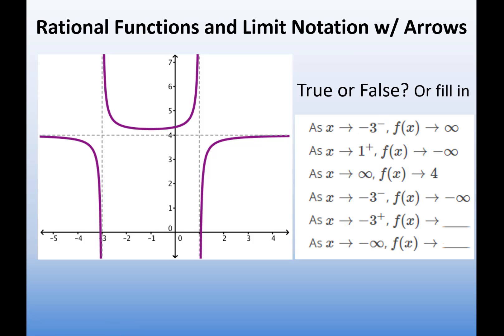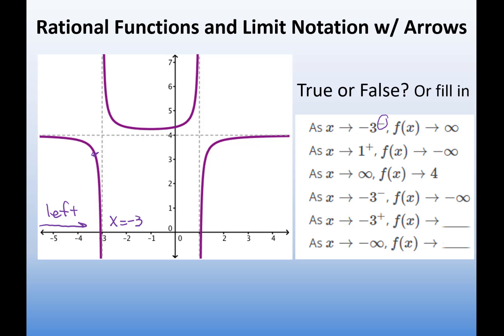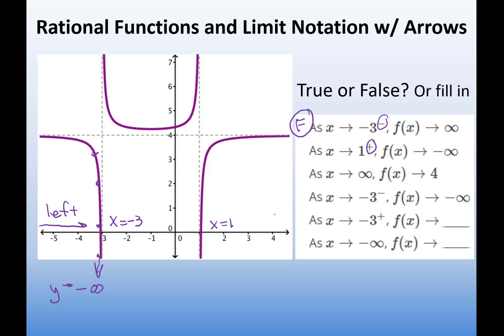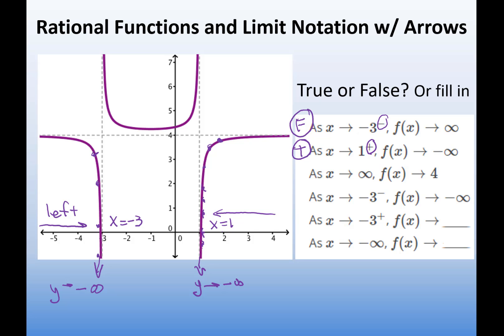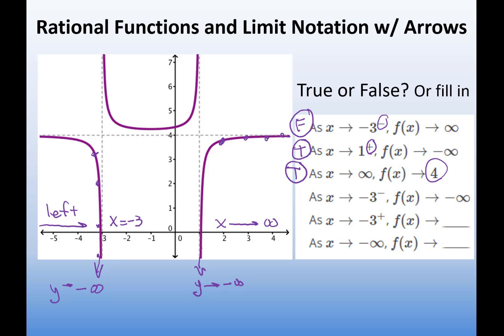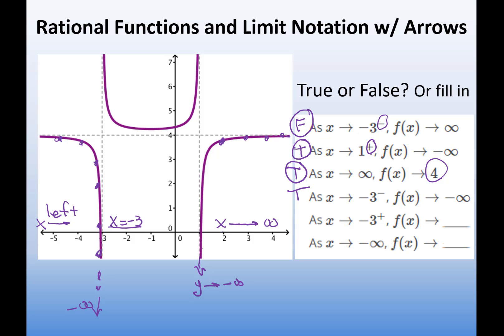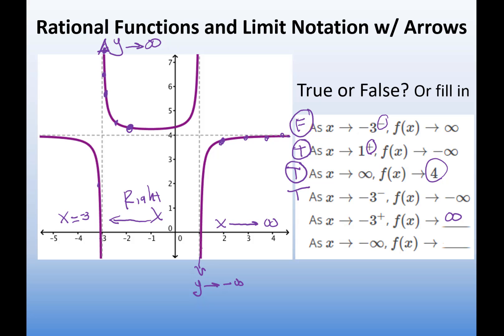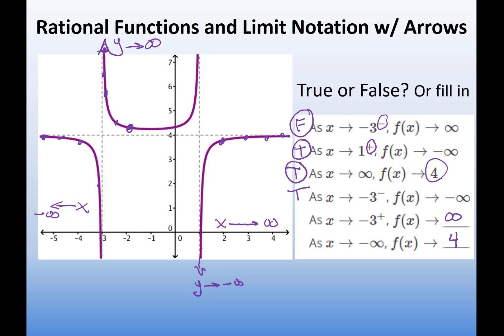5 6 b 2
tail behavior pt 2